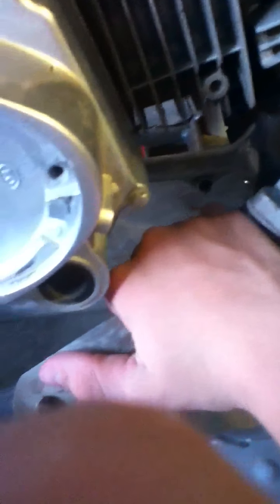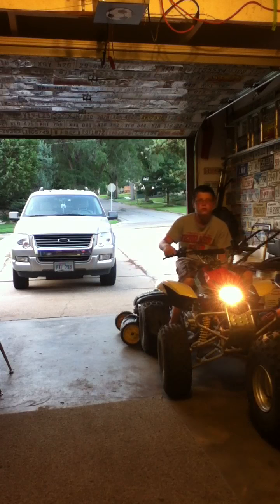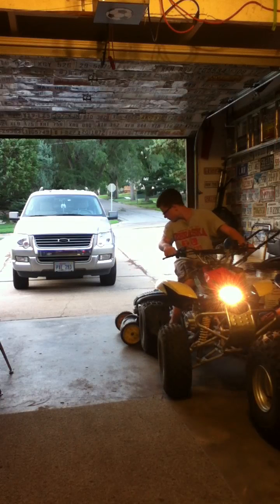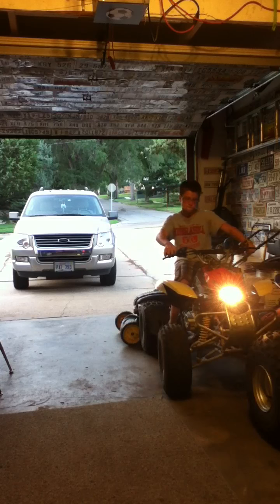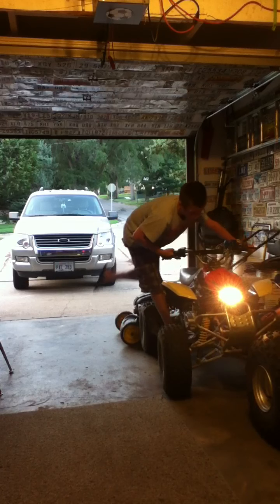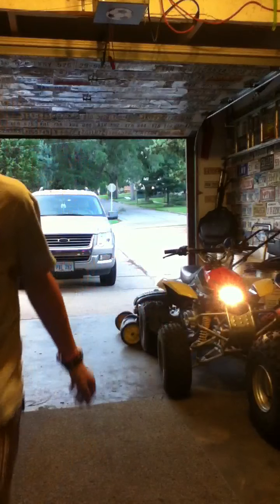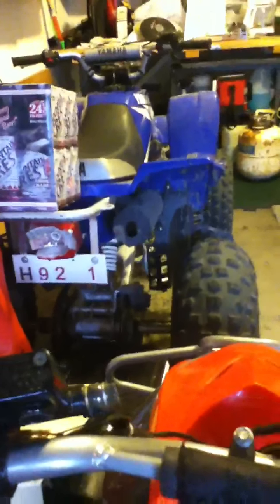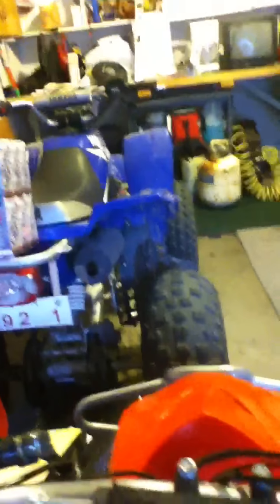2007 125cc offbrand ATV coldstart after 5 months